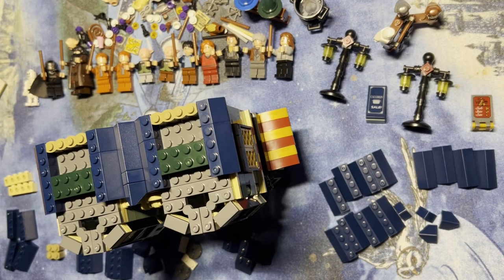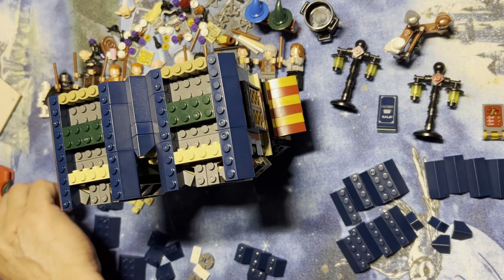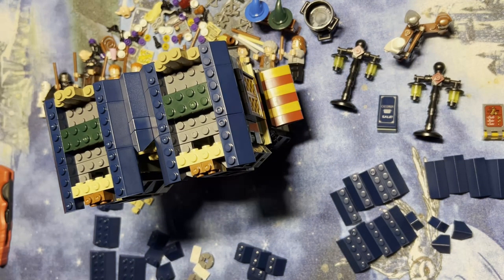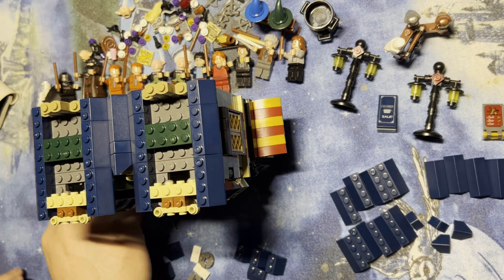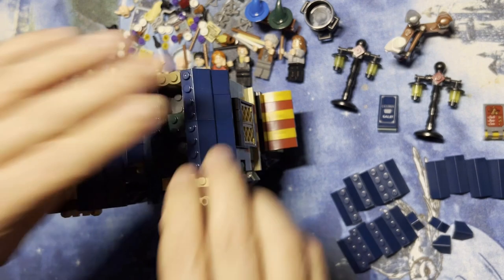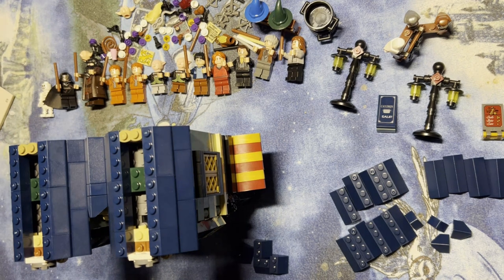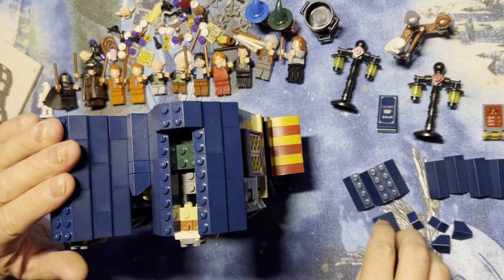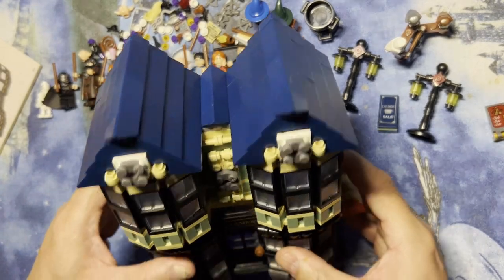Building Blocks: Diagon Alley